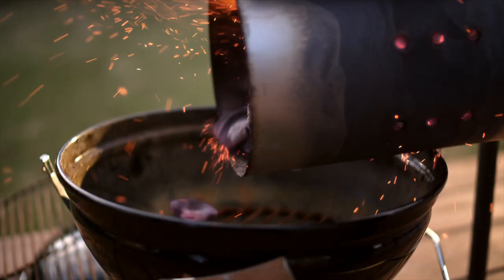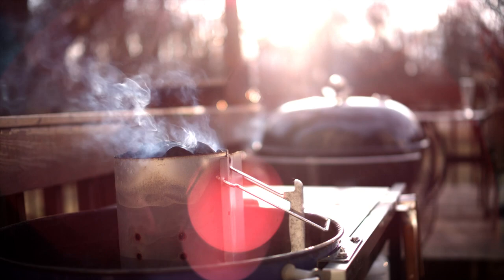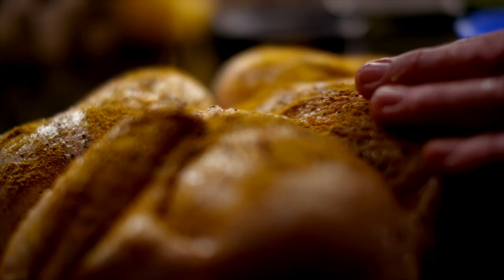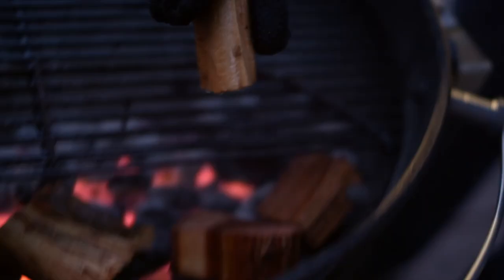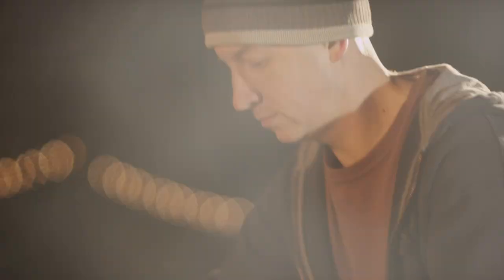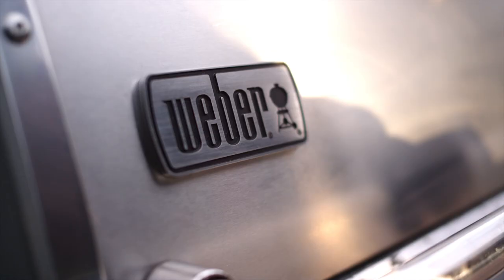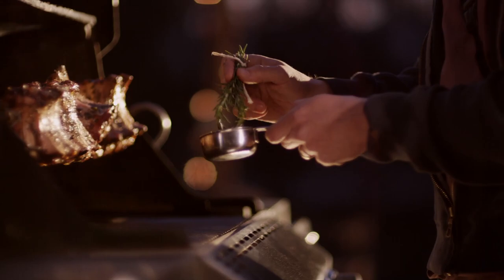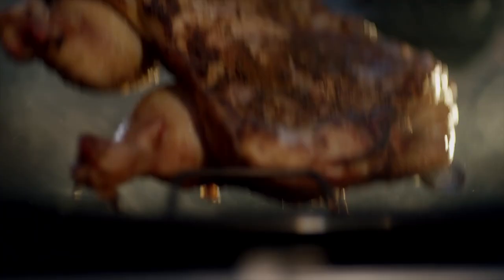The Weber Experience - Mike from Ohio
One guy. Four grills. A whole lot of grill love.